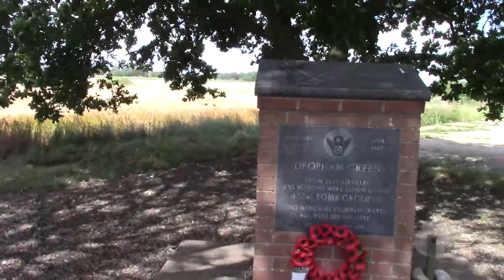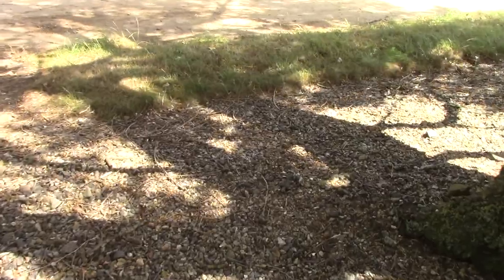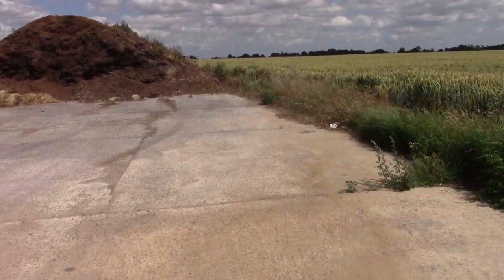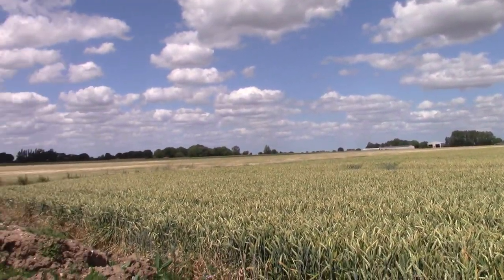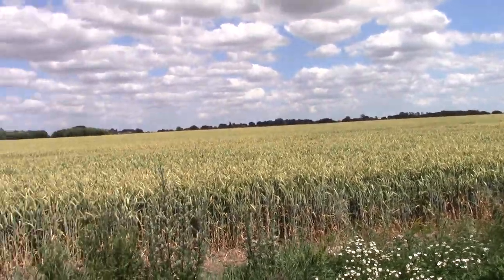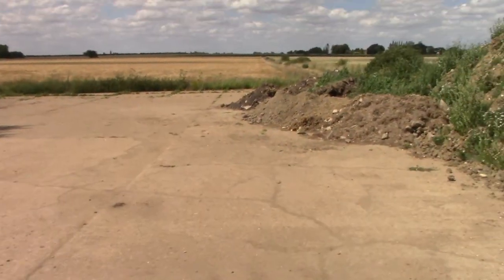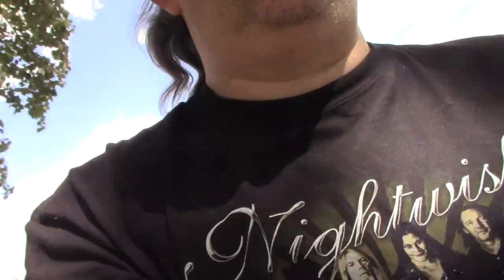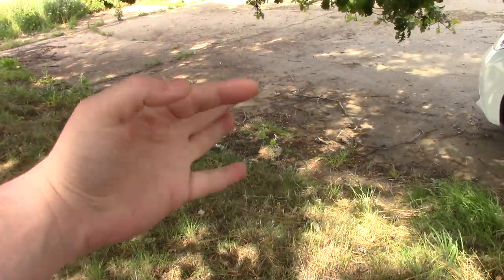haunted Deopham Green airfield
a wander about the remnants of this ww2 r.a.f./u.s.a.a.f. airfield talking about its history and some of the paranormal incidents experienced there, apologies for the wind noise, it is an airfield after all lol.